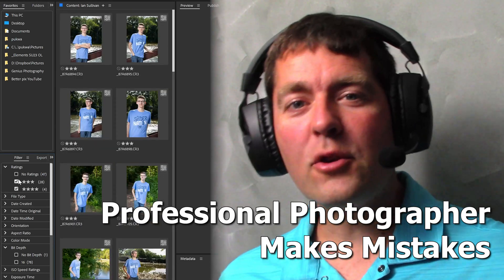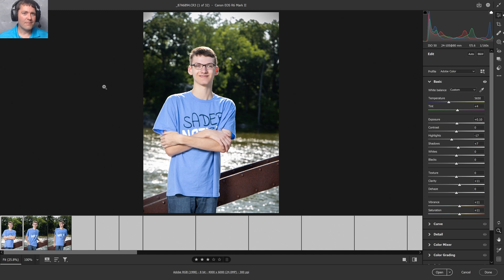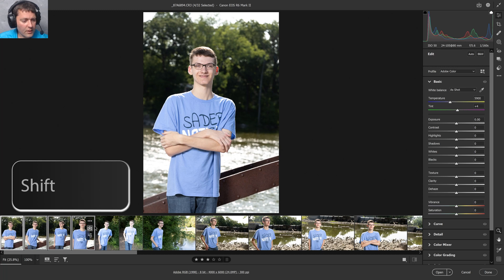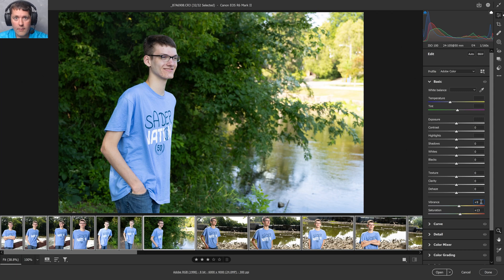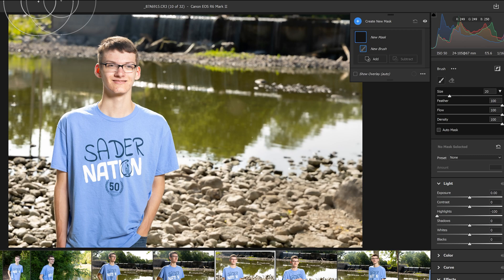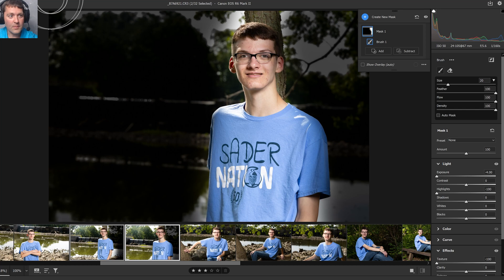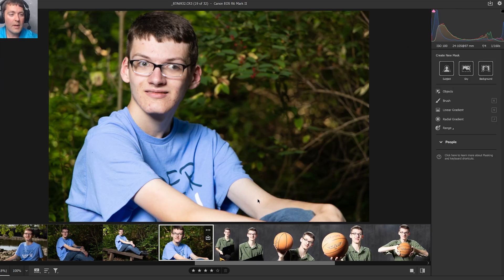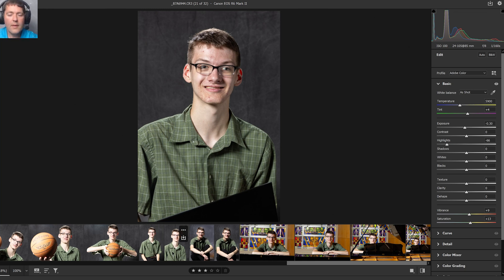Simple Fixes for Photos in Adobe Camera Raw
In this comprehensive video tutorial, you'll join an experienced photographer as they take you behind the scenes of a senior portrait photo shoot. Discover the Good, the Bad, and the Ugly moments captured during the session, and learn how to turn ordinary shots into extraordinary images using Adobe Camera Raw 2023.

Explore the process of selecting and culling photos, focusing on eliminating shots that didn't meet the mark due to exposure issues, flash mishaps, or other errors. Gain insights into the photographer's ranking system and their method for identifying which photos are worth editing.

Dive into Adobe Camera Raw 2023 as the presenter shares their preference for it over Lightroom, discussing the benefits of post-processing RAW files, especially with regard to white balance adjustments.

Witness real-time editing as the instructor demonstrates how to make global adjustments to a batch of photos, enhancing color vibrancy, brightness, and exposure. Discover the power of emphasizing or de-emphasizing elements in your images, giving you full control over where the viewer's attention is directed.

Moreover, learn a time-saving technique for applying adjustments to multiple images simultaneously, a valuable skill for those involved in batch photography.

If you're looking to enhance your photo editing skills and unlock the full potential of Adobe Camera Raw 2023, this video is a must-watch. Join us on this journey to mastering the art of photo editing. Don't forget to check out the presenter's other videos for more valuable photography and editing tips.

Professional Photographer Mistakes  0:00
Culling Down All the Photographs  0:11
Batch Editing in Adobe Camera Raw  2:39
Masking Brush Basics  4:35
Batching an Adjustment Mask in Realtime  6:07
Photography in a Nutshell  8:19

Camera Deals
Canon R6 ii
Canon RF 50mm